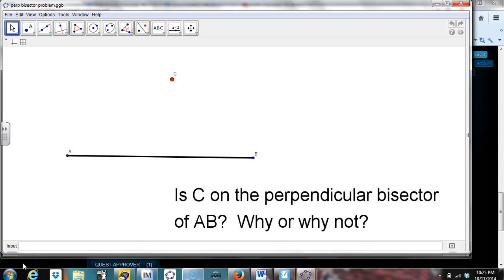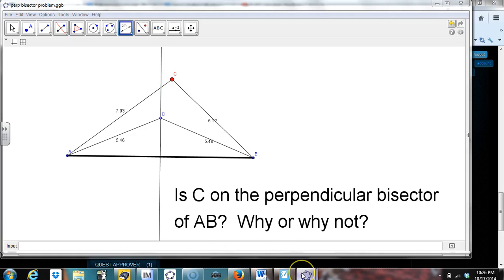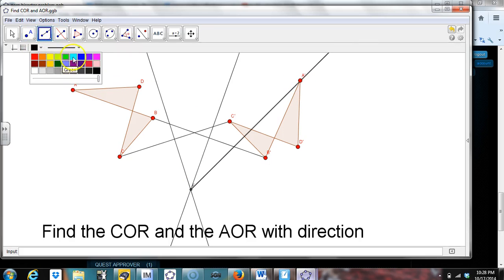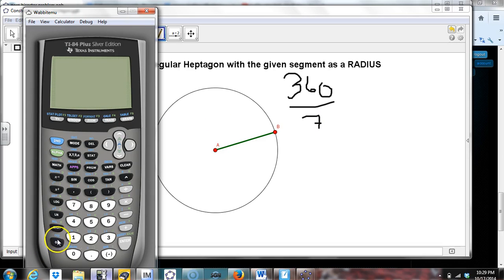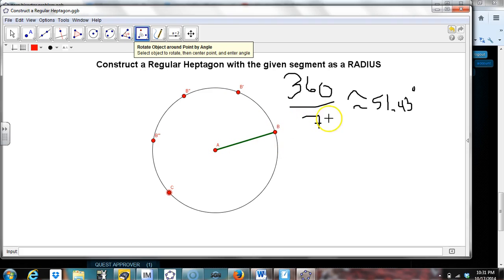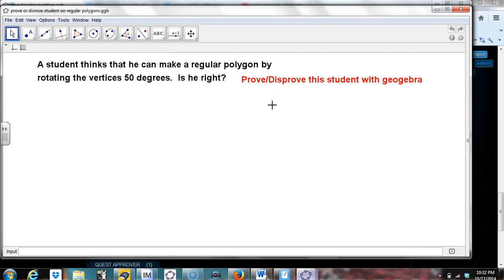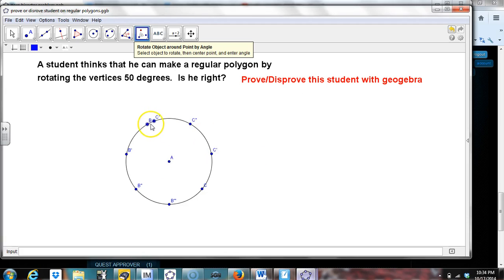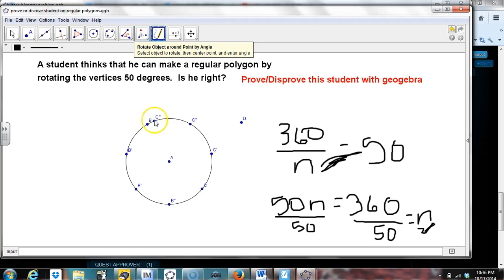Test Review Geogebra Portion #4 thru #7